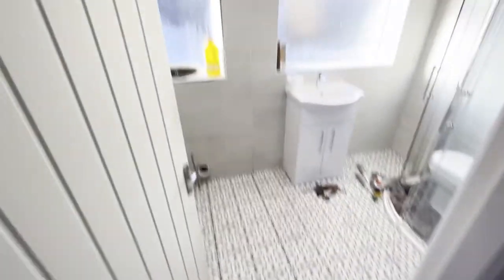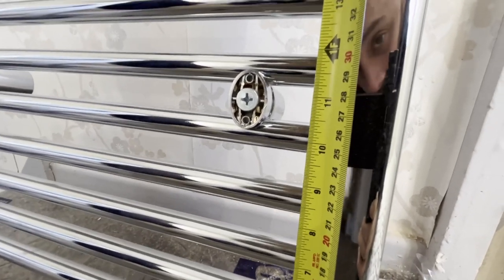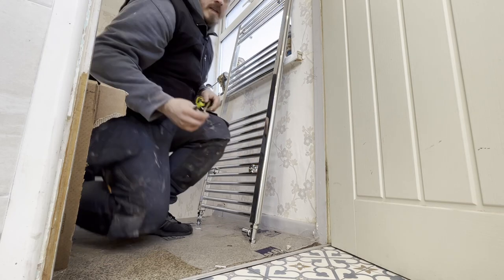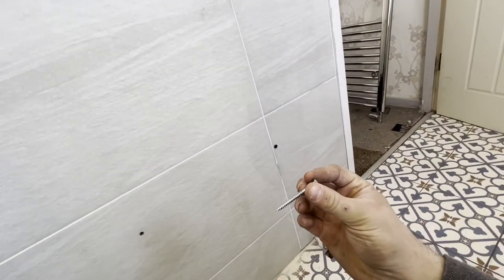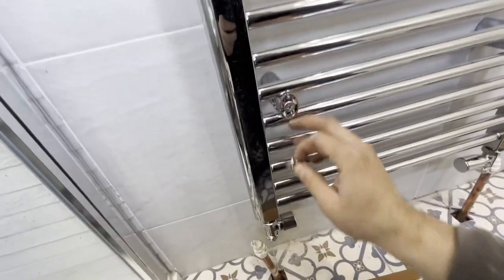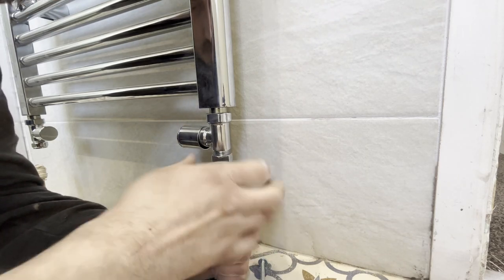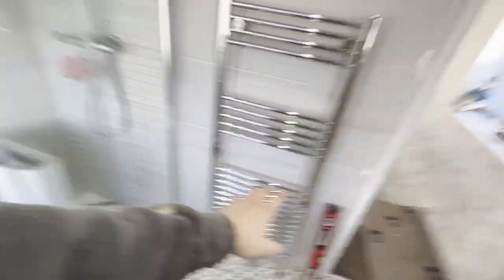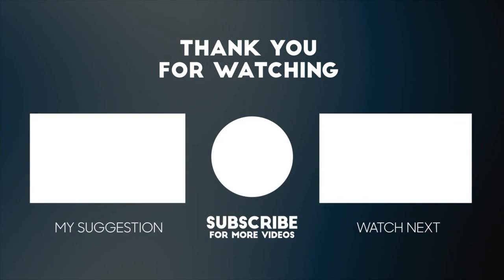Sunday Shift This Week Finishing Off The Nightmare Bathroom || 065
In this weeks video I show you how I fit a towel rail to existing pipe work & finally finish the headache bathroom

Lets be have a big push for 6k subscribers before the new year so please: